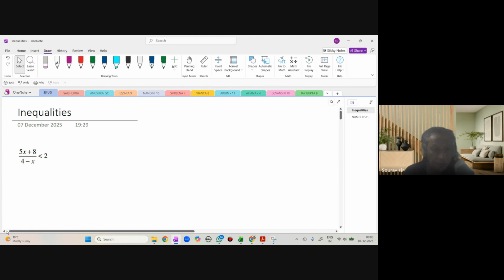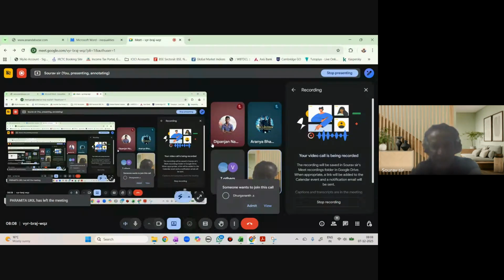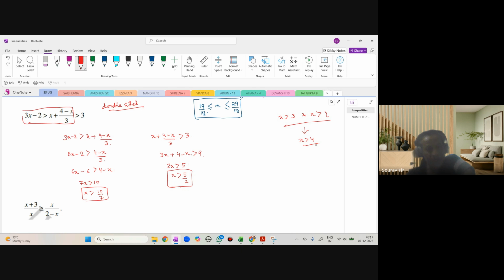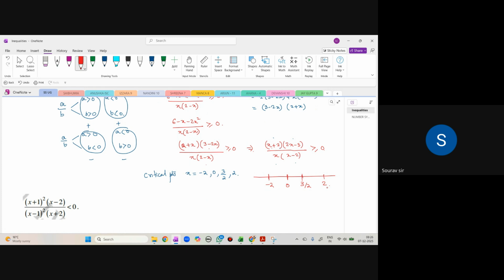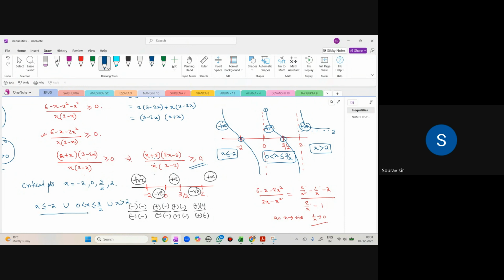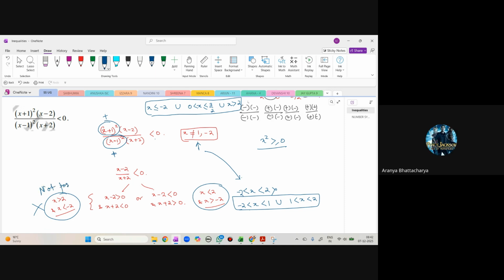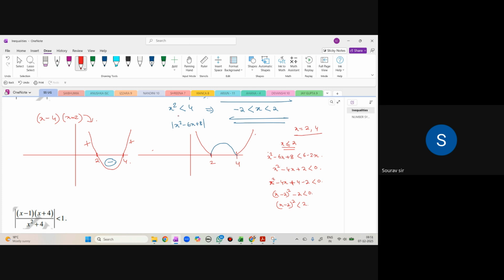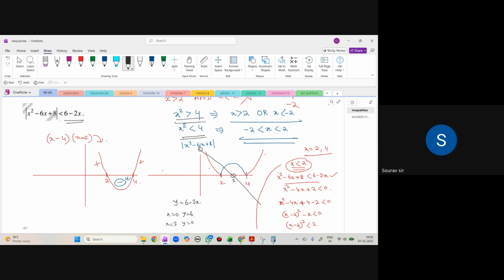Inequalities Complete Concepts & Problems | ISI B.Stat B.Math, CUET UG, CMI Entrance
Inequalities form a core and unavoidable topic in higher-level mathematics entrance examinations, especially those that test logical thinking, algebraic strength, and problem-solving depth. This video provides a complete, concept-driven, and exam-oriented explanation of Inequalities, specifically tailored for ISI B.Stat, ISI B.Math, CUET UG, and CMI Entrance examinations.

The session is designed to help students move beyond routine manipulation and develop the analytical maturity required to handle Olympiad-style and institute-level problems.

Why Inequalities Are Extremely Important:

In examinations like ISI and CMI, inequalities are not treated as a simple algebra chapter. They are used as tools to test mathematical reasoning, often combined with functions, sequences, calculus, and number theory. Mastery of inequalities significantly improves performance across multiple sections of the paper.

What This Video Covers in Detail:

• Basic inequalities and their properties
• Linear and quadratic inequalities
• Polynomial inequalities
• Rational inequalities
• Absolute value inequalities
• Inequalities involving parameters
• AM–GM inequality and applications
• Cauchy–Schwarz inequality (basic level)
• Rearrangement and inequality intuition
• Graphical interpretation of inequalities
• Common mistake patterns in exams
• Typical ISI–CMI model problems

Examinations Where Inequalities Are Asked Directly or Indirectly:

This video is highly useful for preparation of the following examinations:

• ISI B.Stat Entrance Examination
• ISI B.Math Entrance Examination
• CUET UG Mathematics
• CMI Undergraduate Entrance Exam
• IIT JAM Mathematics (Foundation Level)
• NBHM Mathematics
• JEST Mathematics (Basic Screening)
• IISER Aptitude Test
• Olympiad-Level Mathematics (Pre-RMO / RMO foundation)
• BSc Mathematics Honours Entrances
• BSc Statistics Entrances
• Engineering Mathematics Entrances
• Economics Mathematical Foundations (UG level)

Closely Connected Chapters:

Understanding inequalities strengthens performance in many other chapters, such as:
• Quadratic equations
• Optimization problems
• Calculus-based inequalities
• Olympiad-style algebra

How This Video Helps You in Competitive Exams:

• Develops logical inequality handling instead of formula dependency
• Improves case-based reasoning, crucial for ISI and CMI
• Builds confidence for multi-step problems
• Helps identify hidden inequality structures in unfamiliar questions
• Bridges the gap between school maths and institute-level exams

Who Should Watch This Video:

• Class 11–12 students targeting top institutes
• ISI B.Stat and B.Math aspirants
• CMI Entrance aspirants
• CUET UG Mathematics aspirants
• Students preparing for Olympiad-style maths
• Students struggling with algebraic reasoning

Teaching Approach at Dr. Sourav Sir’s Classes:

The teaching approach focuses on thinking patterns, inequality intuition, and examiner expectations, not mechanical solving. Problems are discussed with clear logic flow, minimal memorization, and strong conceptual anchoring.

SEO Keywords Covered Naturally:

Inequalities maths, ISI BStat inequalities, ISI BMath inequalities, CUET UG maths inequalities, CMI entrance inequalities, algebra inequalities, inequality problems competitive exams, undergraduate maths entrance preparation

Tags (no hashtags):

InPreparation